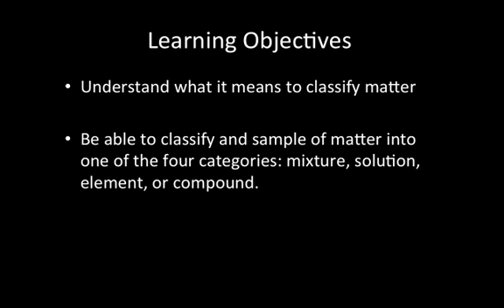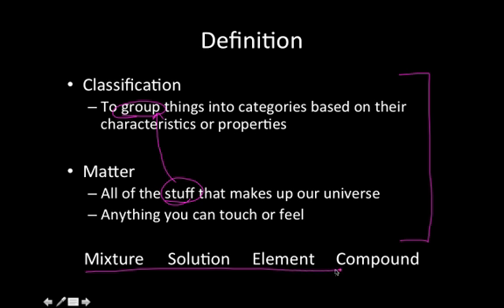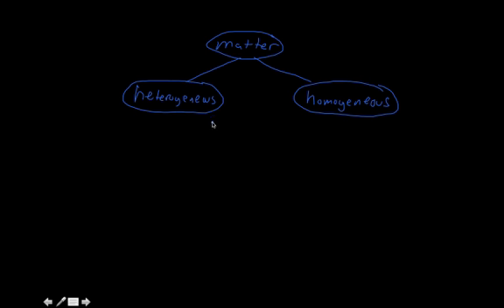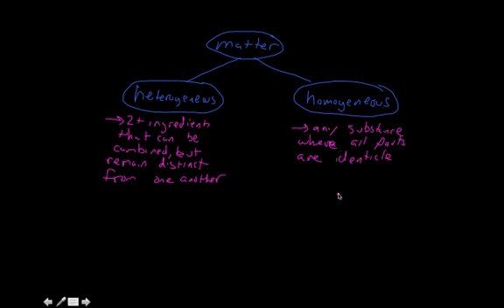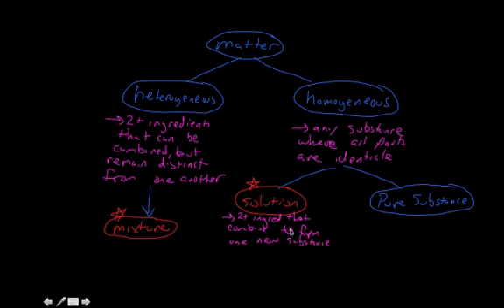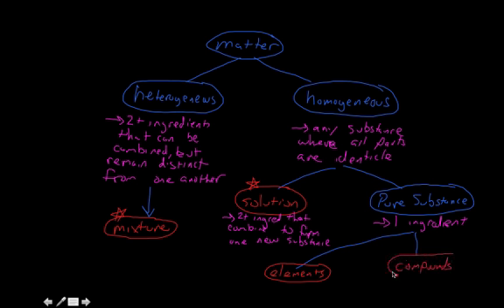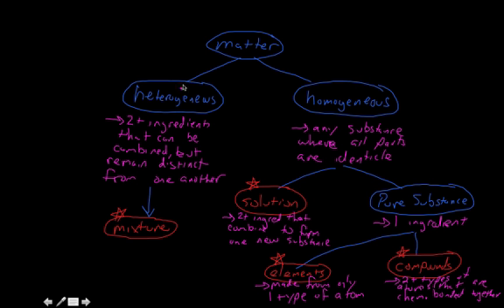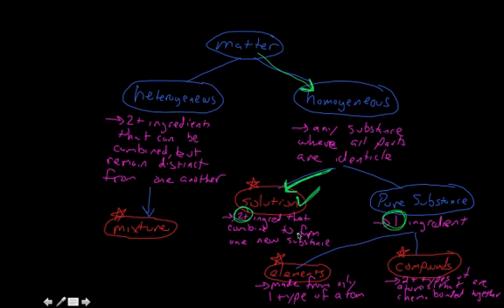Classification of Matter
An outline explaining what classification of matter is, and how to group any substance into one of the 4 classifications: mixture, solution, element, or compound.